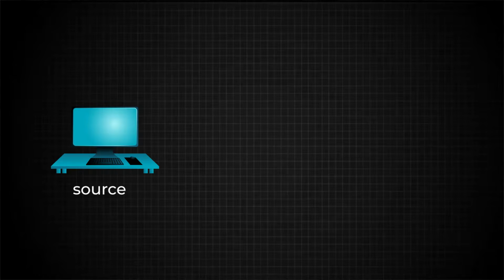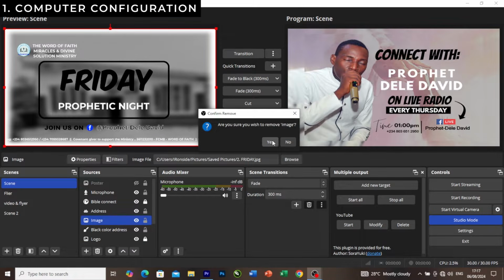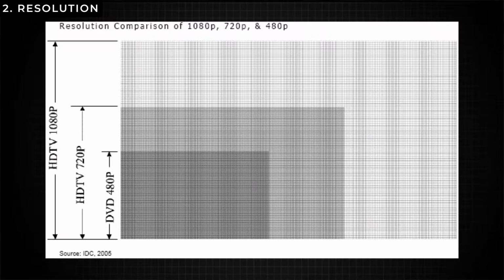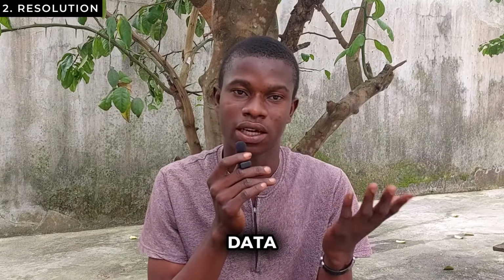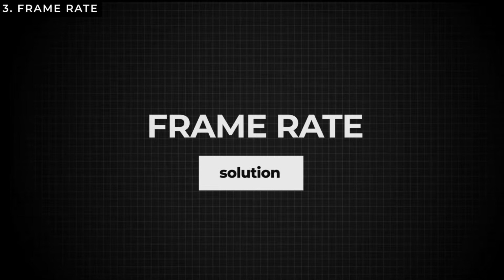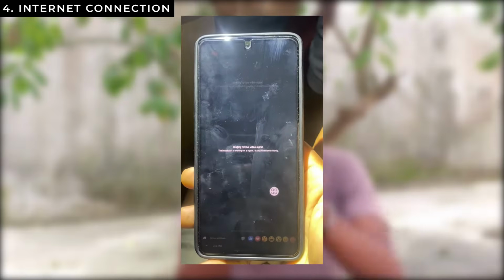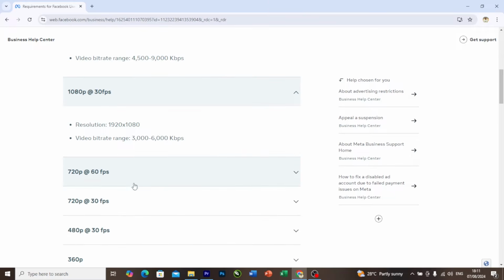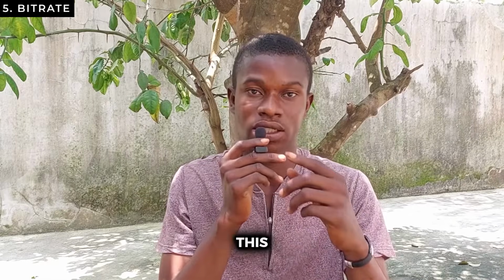What the LIVESTREAM PRO don't want you to know | vMix and OBS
Learn how to fix lag in OBS and VMIX

Fix buffering and random freezing during LIVESTREAM

This tutorial explains each concept of features that make LIVESTREAM LAG and BUFFERING

This is a step-by-step guide to FIX LIVESTREAM LAG so you can enjoy a smooth LIVESTREAM while using VMIX or OBS

📌 DIGITAL COURSE & TRANING